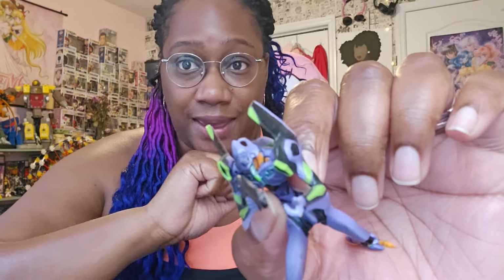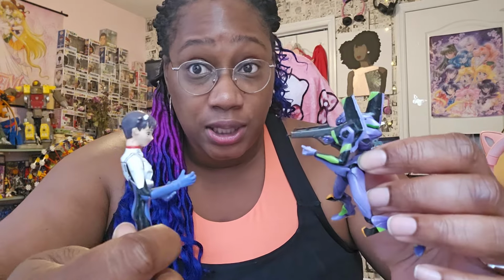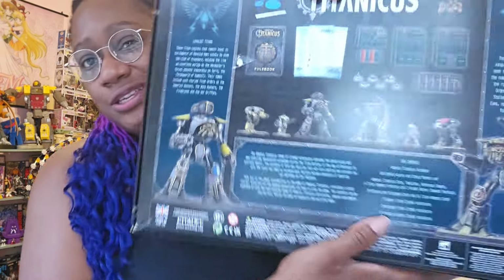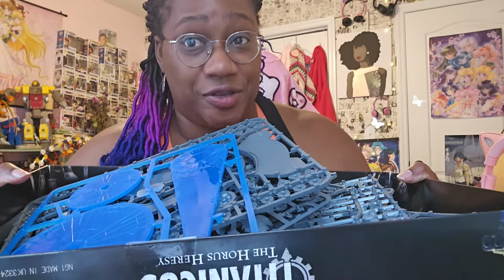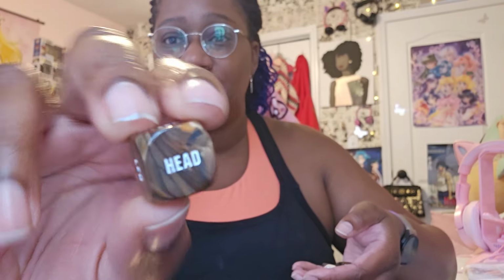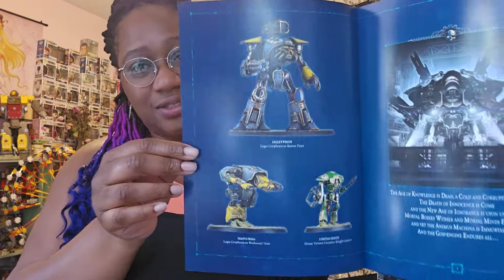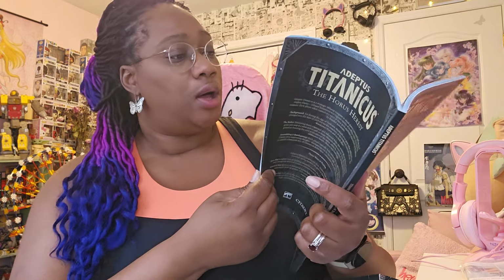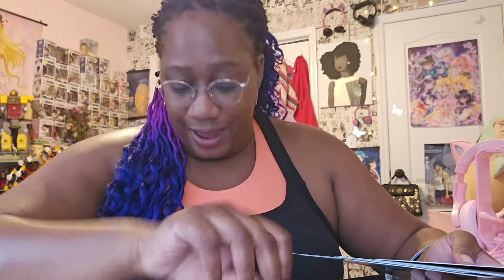Unboxing Horus Heresy Adeptus Titanicus Complete Game ...Best Warhammer Wednesday EVER!